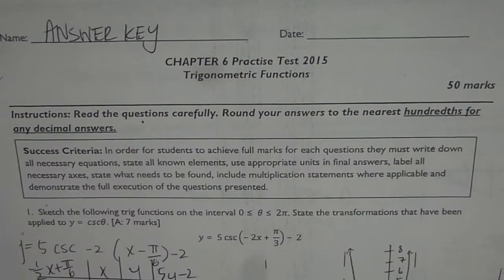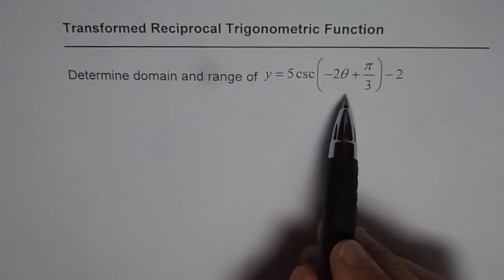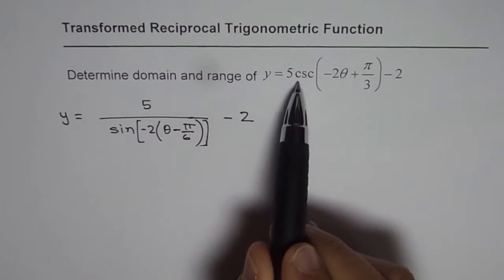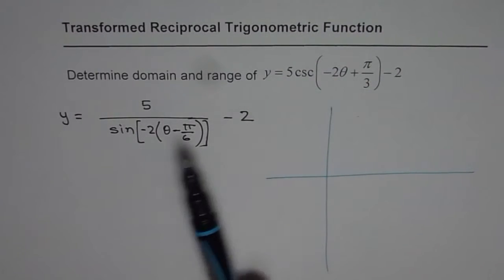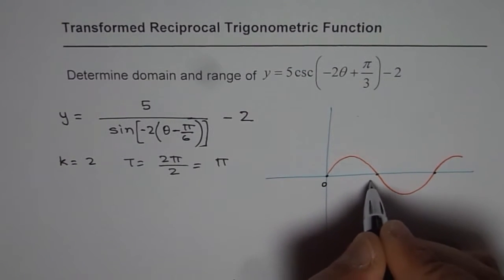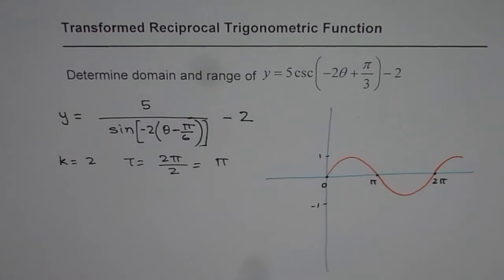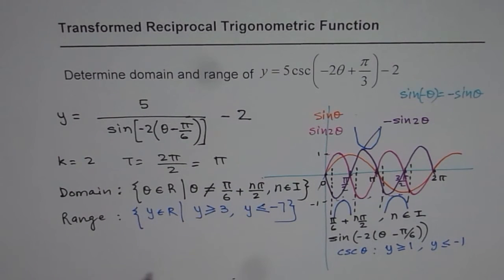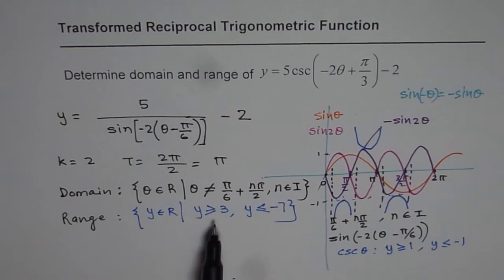Domain and Range of Transformed Cosecant Reciprocal Trigonometric Function